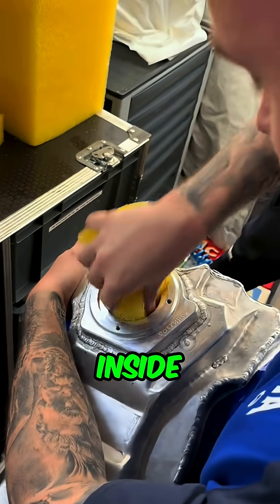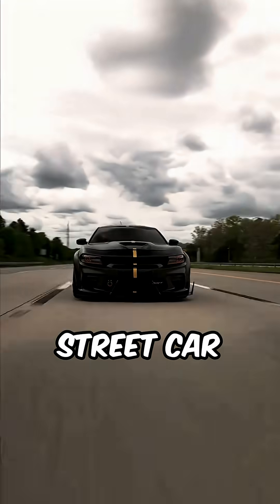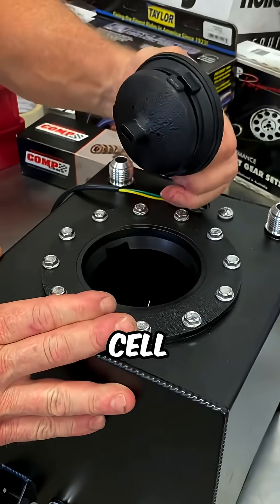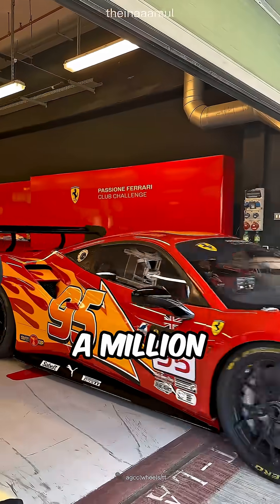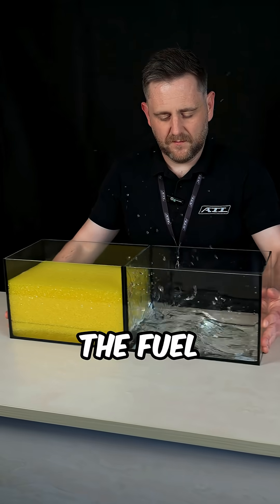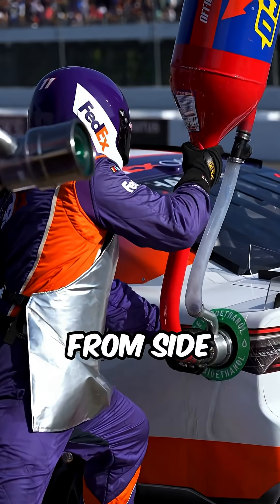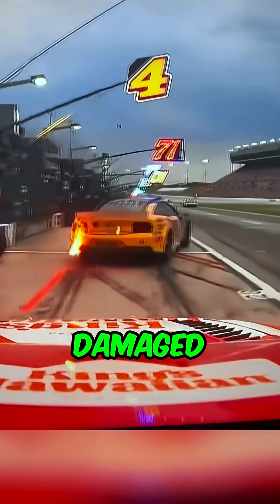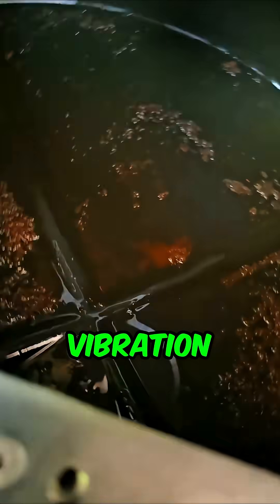Why Race Cars Have Sponge in Their Fuel Tanks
We do not claim ownership of the material from which they are made.